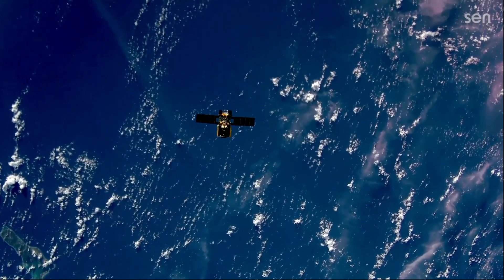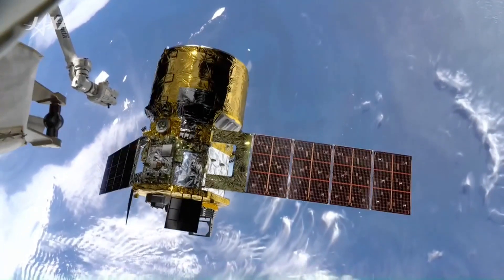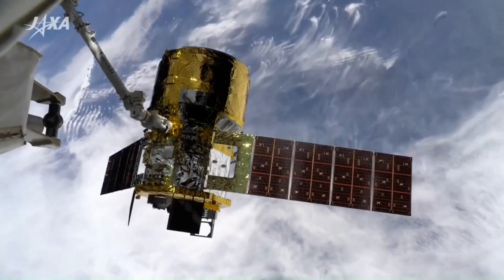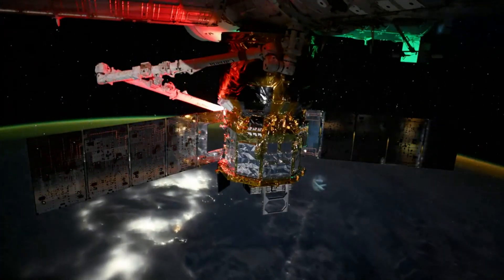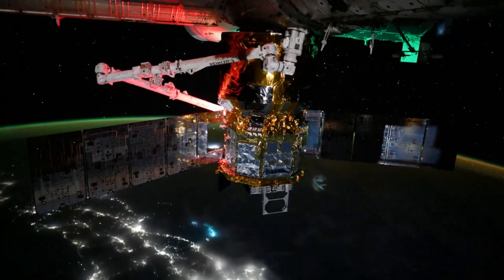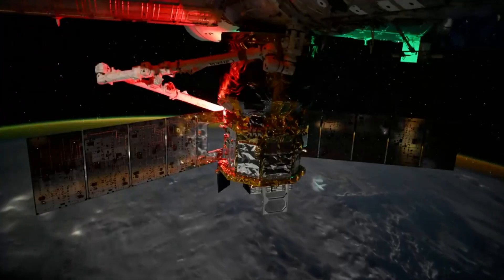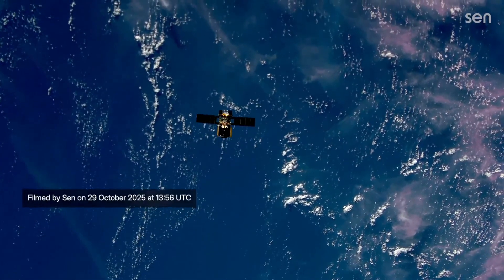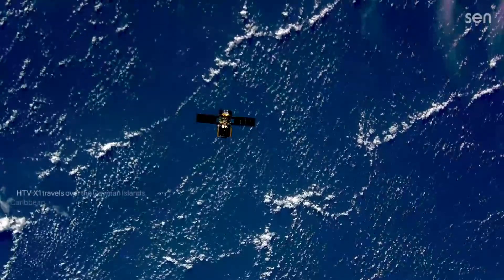Japan's new HTV-X1: An Absolutely Gorgeous Spacecraft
Join us as we explore Japan's stunning new HTV-X1 spacecraft that is revolutionizing space travel. From its beautiful design to its versatile capabilities, this vehicle is set to make waves in both lunar and private space station missions.

Live Shows every Sunday on the main TMRO channel.